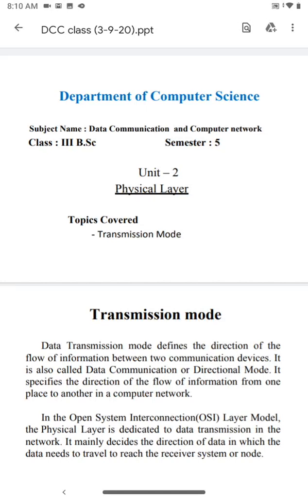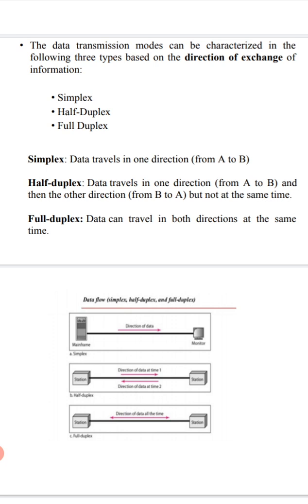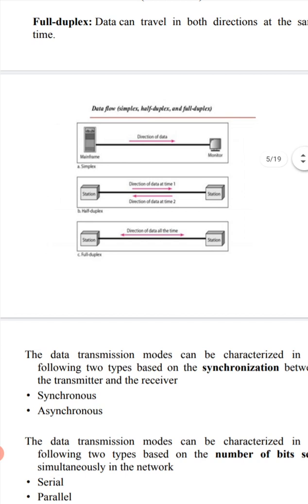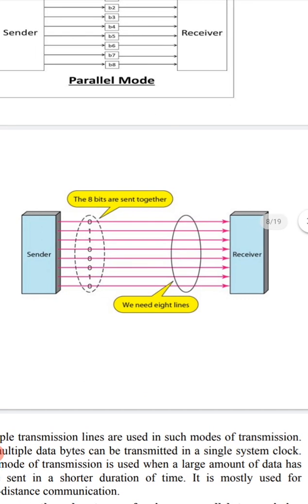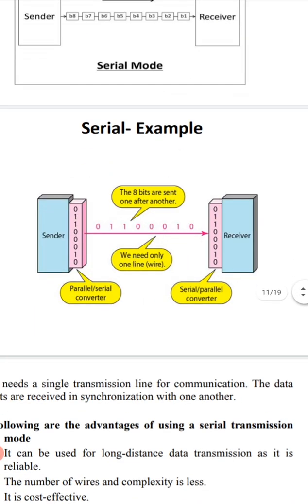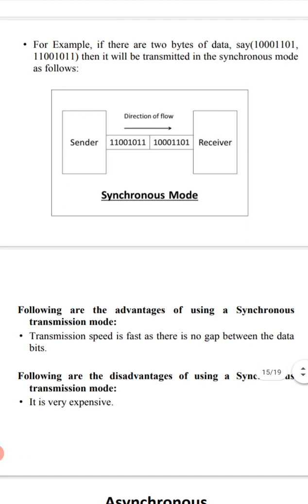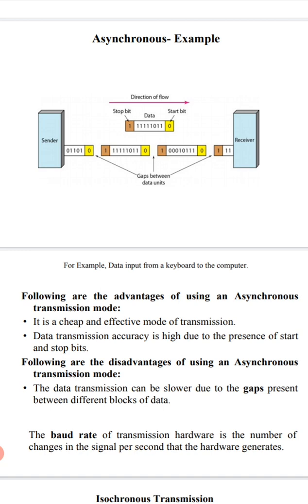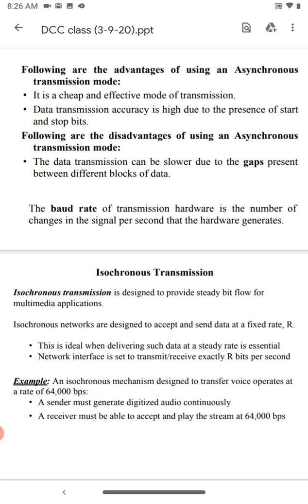Network - Transmission Mode